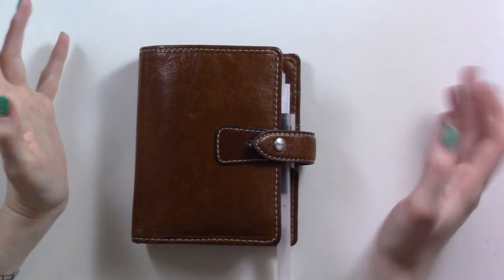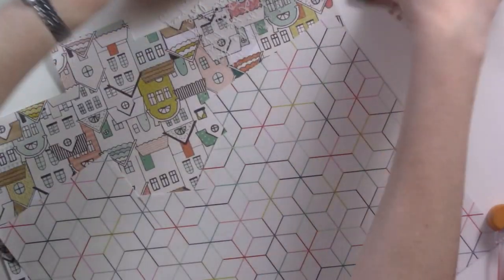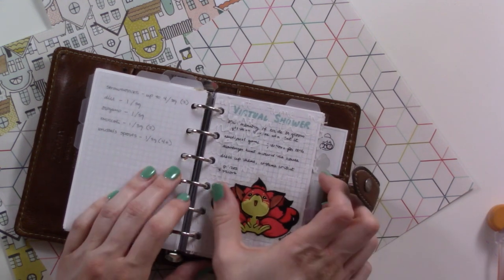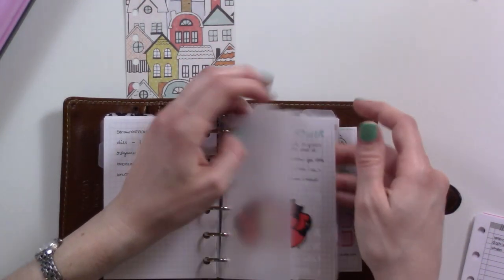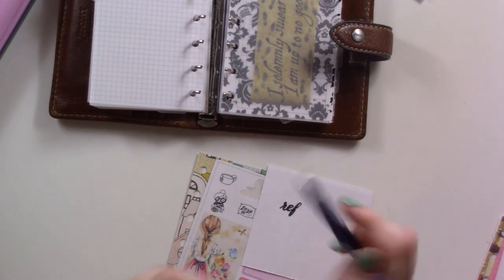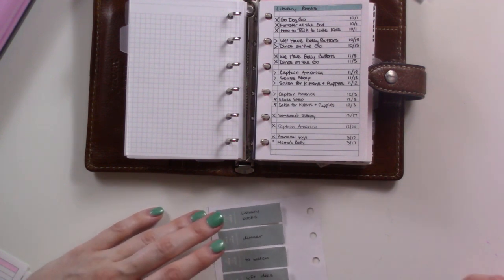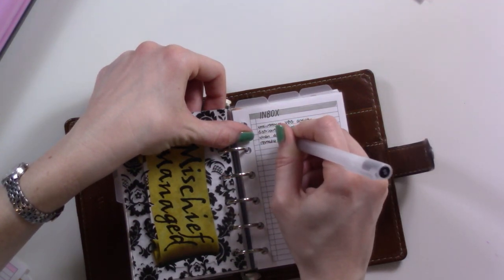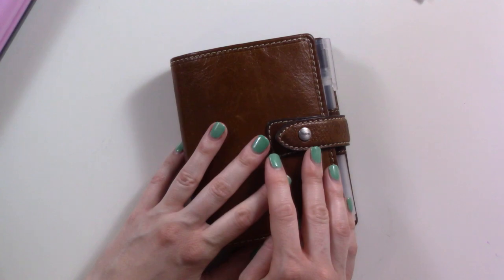Creating Cover Pages for the Sections in my Pocket Filofax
The reference and project sections in my planner were looking a bit disorganized and shabby, so I tidied and spruced them up... on camera for you to join me!

What sections do you have in your planner?
What should I put in the very back now that I don't need to carry as many blank pages and stickers with me?